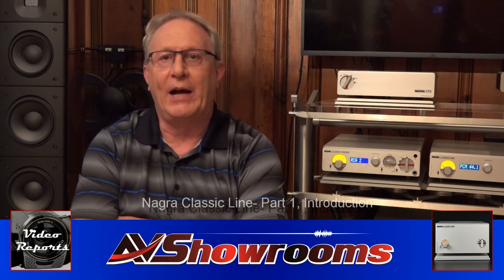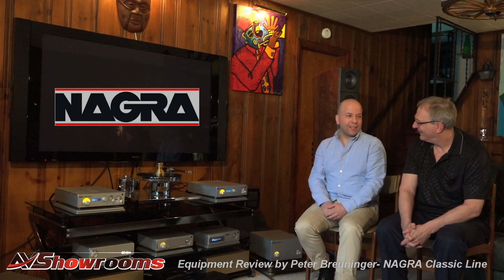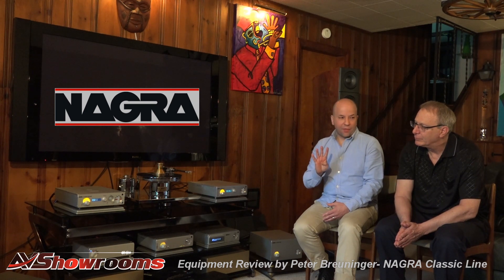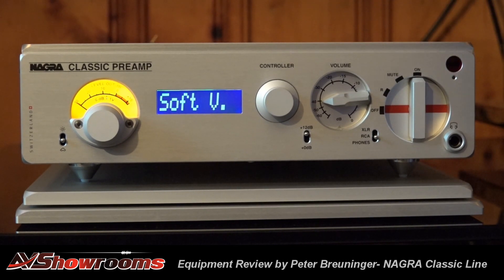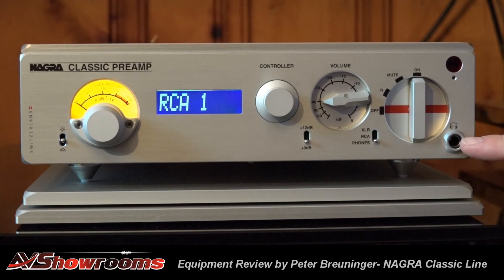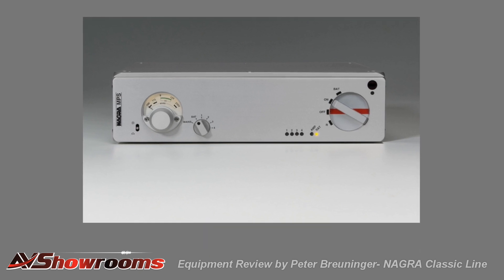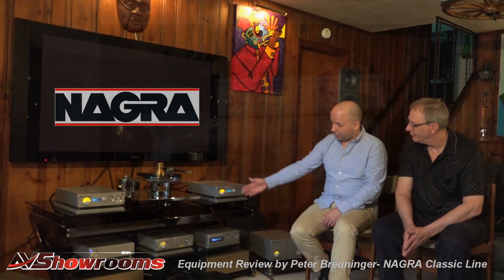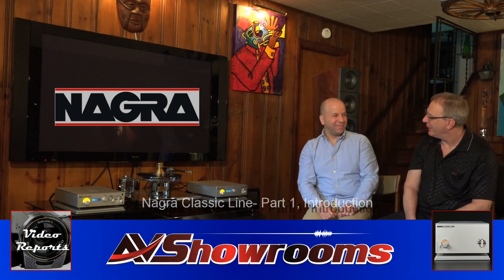Nagra Audio Classic Line Review, Pt. 1 Introduction with Rene Laflamme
NAGRA is part of Audio Technology Switzerland SA.

Audio Technology Switzeland S.A. was born on January 1st 2012 when the Audio division was spun-off from the Kudelski Group as an independent entitiy. The company is located in Romanel, some 8 km north of Lausanne. Still owned by the Kudelski family, ATS continues the traditions of precision engineering and audio excellence that has been the trademark of the NAGRA brand for over 60 years.

ATS designs, manufactures and commercializes NAGRA products, in the Professional Audio, High-end Audiophile and Security and surveillance markets.

We maintain the tradition of producing extremely high quality products for all our customers, and adhere to international norms such as RoHs and CE and do everything we can to protect the environment.

for the best high performance product videos and forums on the Internet. We are the premier destination for high end audio equipment reviews, company tours, show reports.